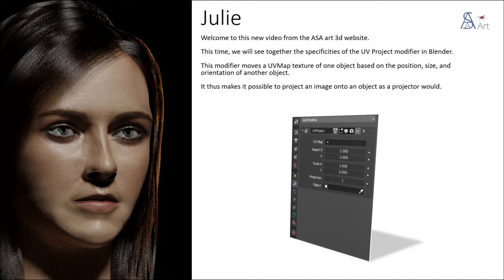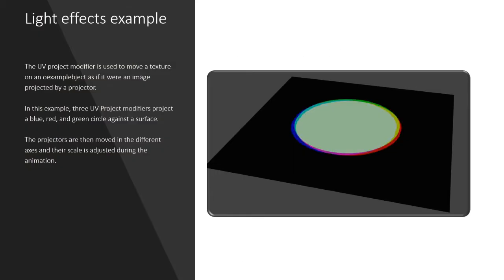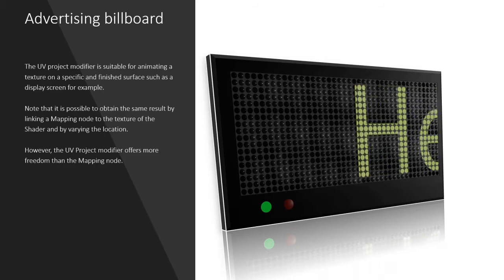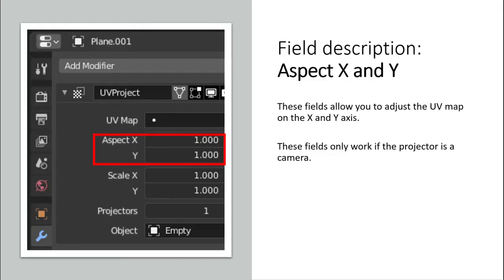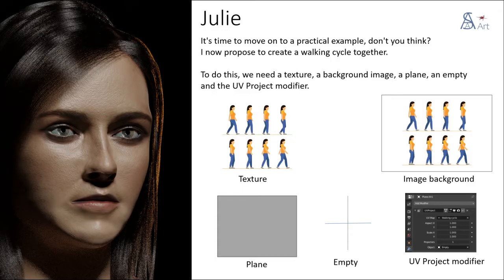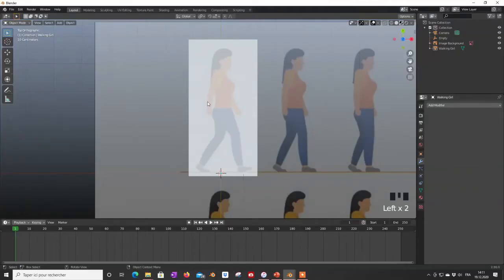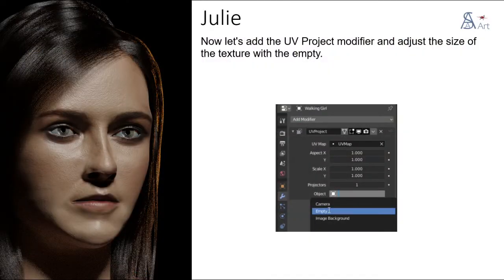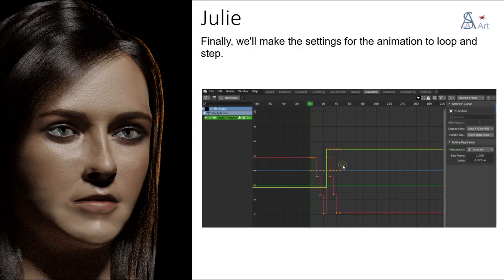How to use UV project modifier in Blender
Training vidéo- All fields explained
This time, we will see together the specificities of the UV Project modifier in Blender.
This modifier moves a UVMap texture of one object based on the position, size, and orientation of another object.
It thus makes it possible to project an image onto an object as a projector would. Training vidéo- All fields explained